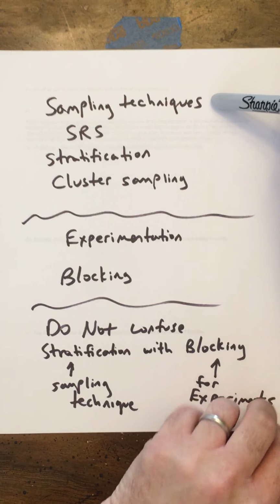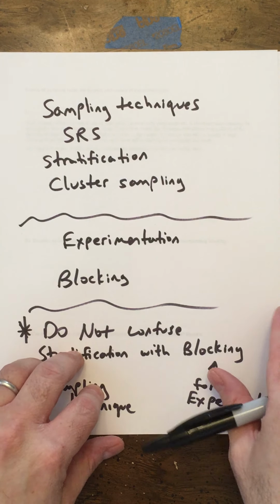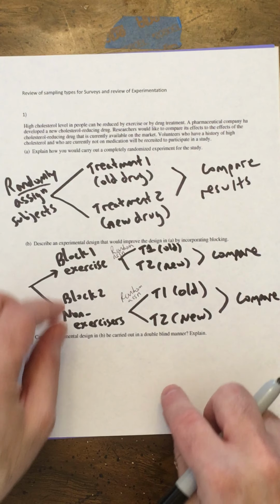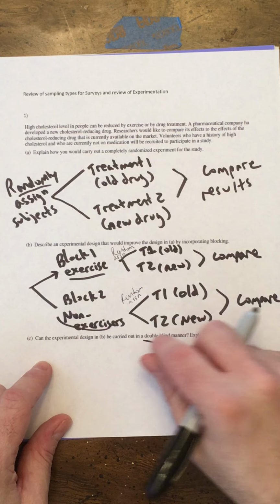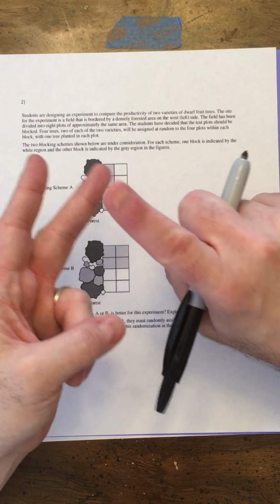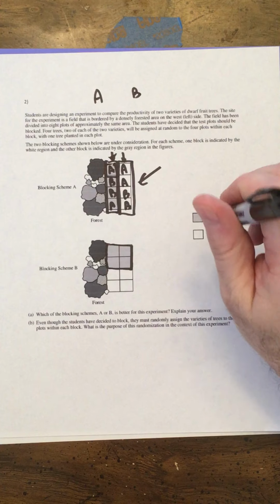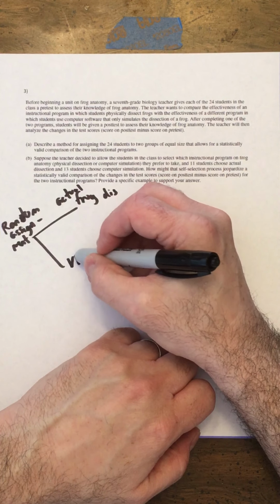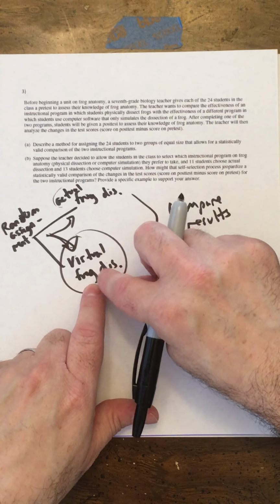Review of Sampling and Experimentation